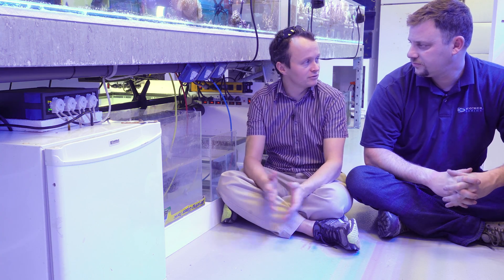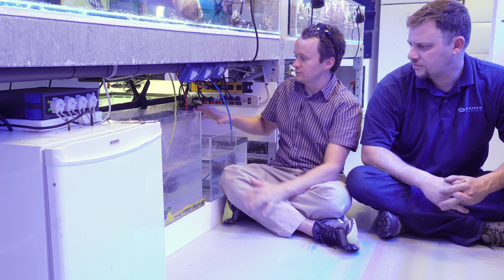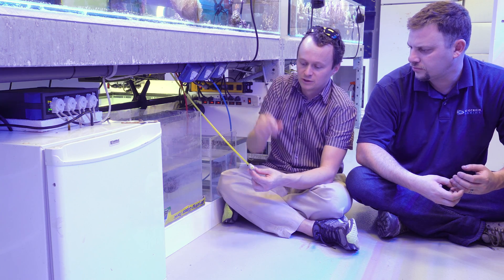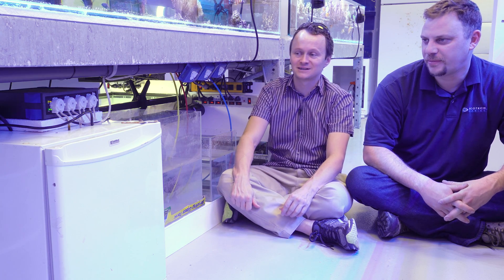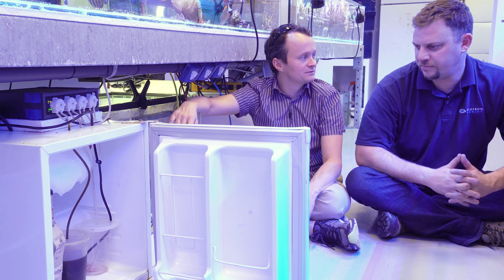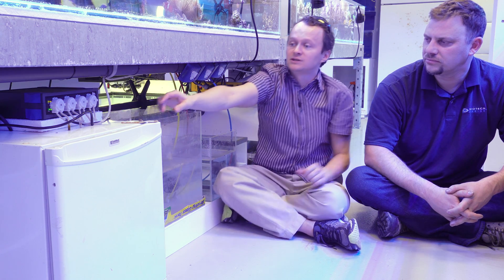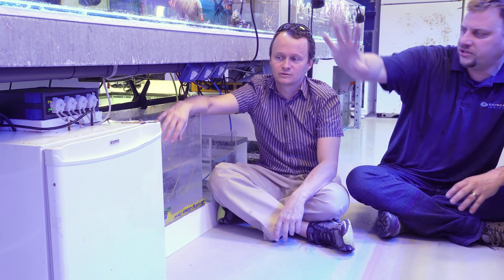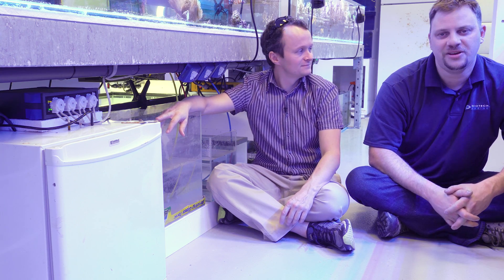CoralLab and ReefWholesale Dosing in the DLI System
Learn more about the system used in the first EcoTech Corallab DLI experiment.

This Corallab video checks in at Reef Wholesale in Toronto and gets some tips and tricks from their experience as a premium livestock wholesales.  Jan 2018